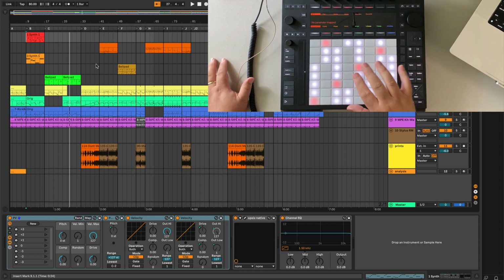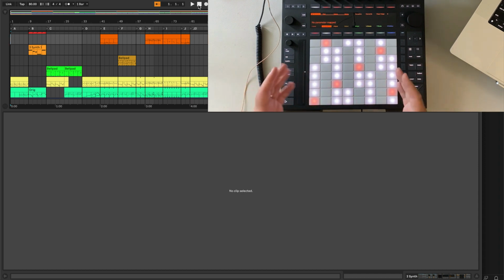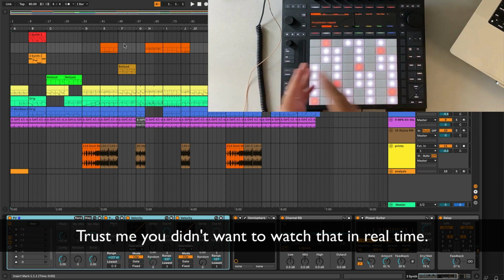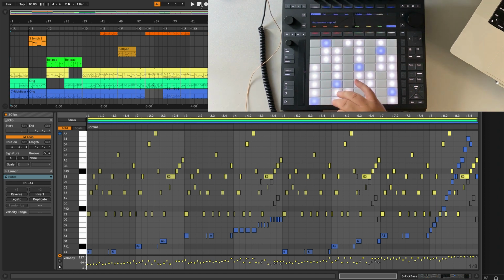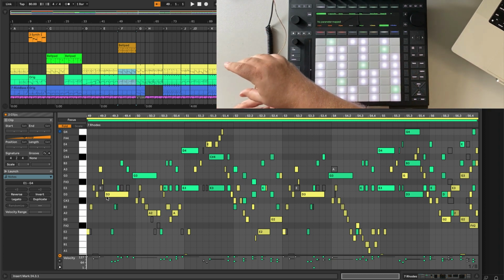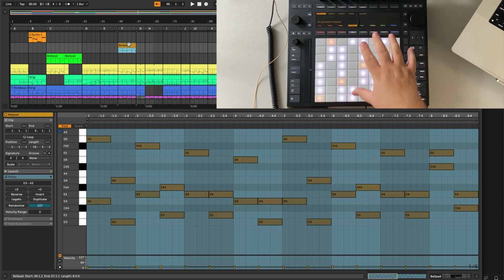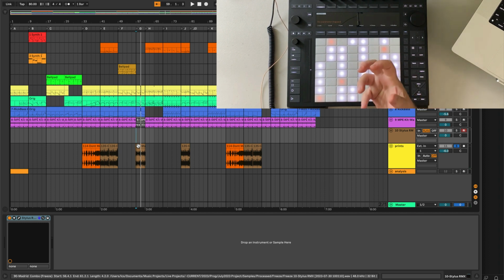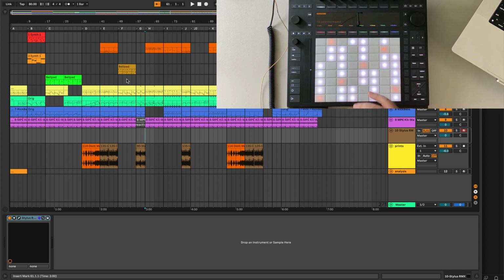Music Making Diary #5 - Avoiding the Loop & Developing Ideas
Diary Entry #5 - So we have a basic arrangement, how do we develop it? How can we avoid over-fixating on a single section? How do I come up with a story to inspire the musical creation? All that and more in this exciting episode! ;)

00:00 - Intro
01:17 - Color coding that makes sense
02:20 - Locators - use 'em
04:43 - Composing from a story perspective
08:46 - Time lapse story creation
09:15 - Fleshing out your ideas
12:18 - Avoiding the dreaded 8-bar loop trap
19:52 - Adding rhythm using loops as placeholders
26:16 - Closing thoughts